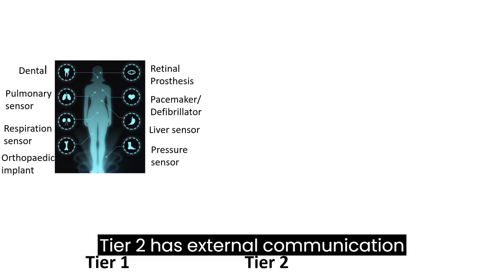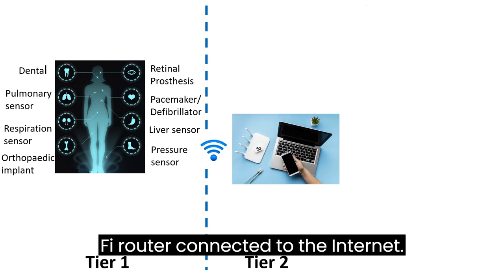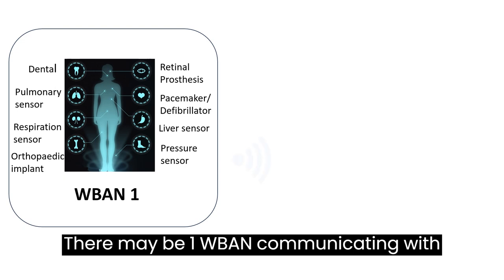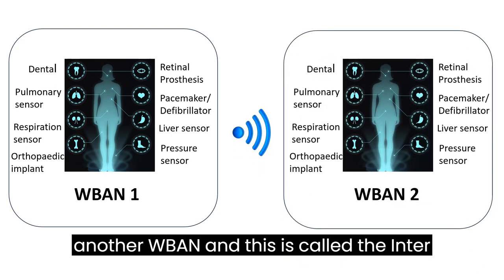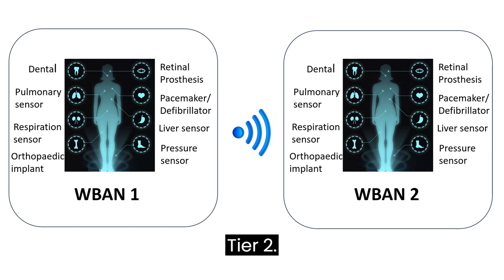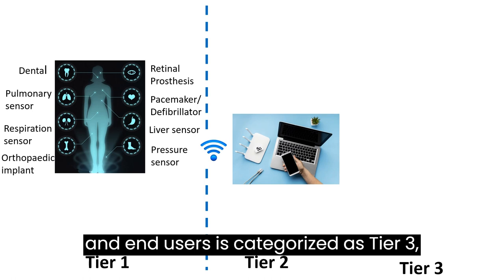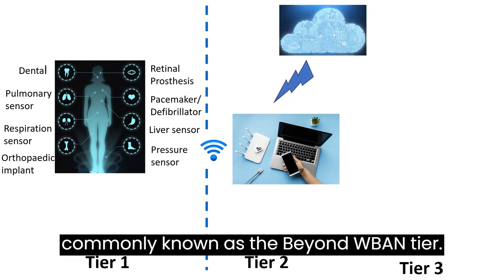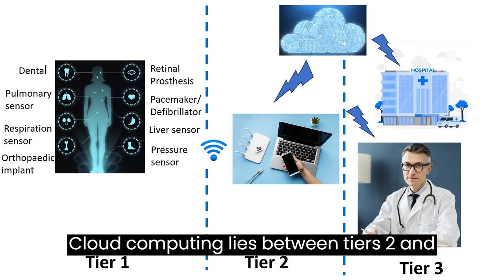WBAN wireless body area network Architectures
WBAN wireless body area networks WBANnetworkarchitectures pacemakers future. This video discusses WBAN Architecture.